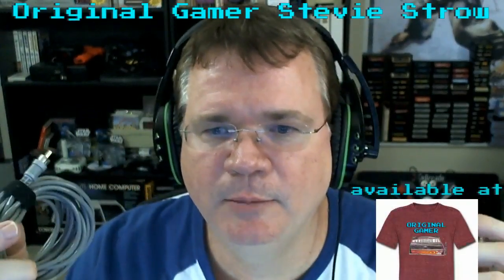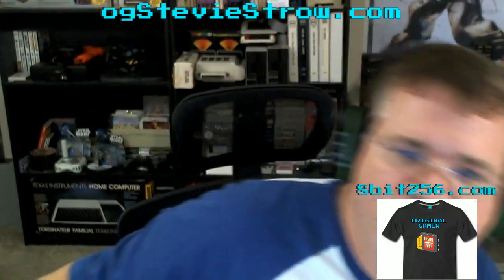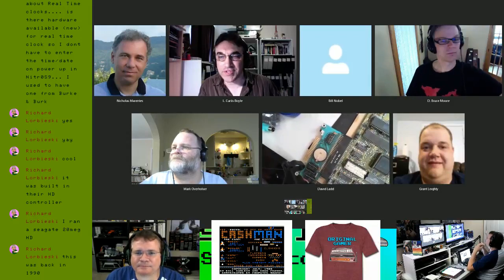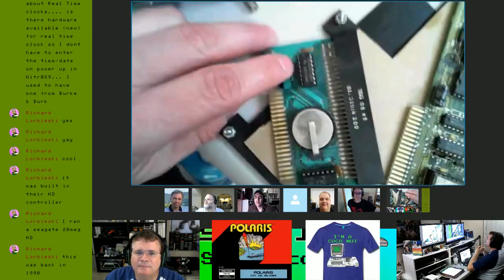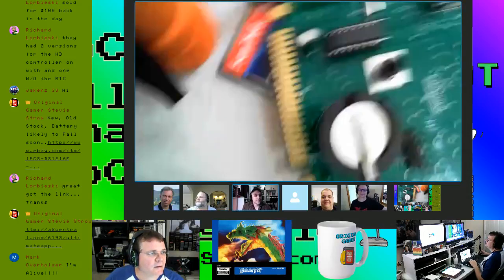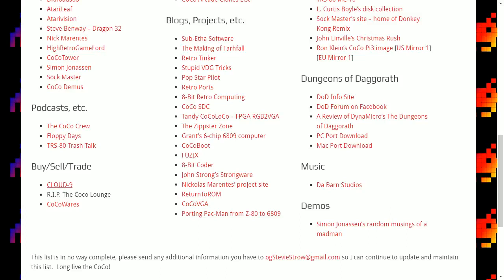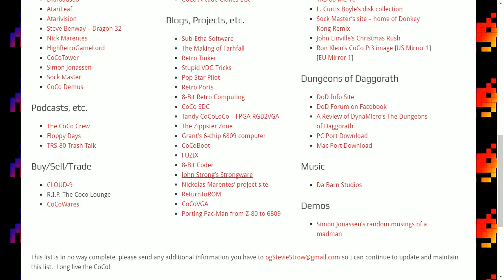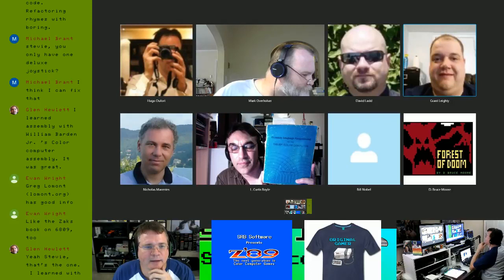CoCoTALK #07 - Beginners and Newbies edition - 05-06-2017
We are back for CoCo TALK #7 this one is dedicated to the beginners, and new members of the CoCo community, and we are going to try and keep the "depth" of the technical jargon as shallow as possible, and hopefully have a safe and friendly place where we can ask any type of questions, regardless of how "simple" or "basic" it may seem about the Tandy Color Computer, the retro computer hobby, programming in BASIC, how to set up or use a CoCo, what emulators to use, what's the "Best" CoCo to get, what about CoCo alternatives, etc.

On the show:
Nick Marentes
Curtis Boyle
Bill Nobel
Bruce More
Mark Overholser
David Ladd
Grant Leighty
Hugo Dufort